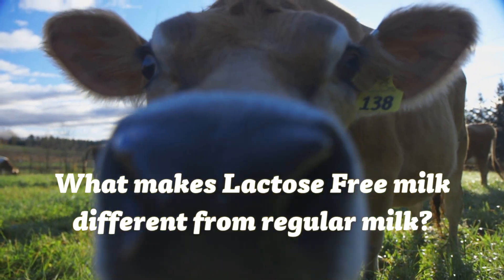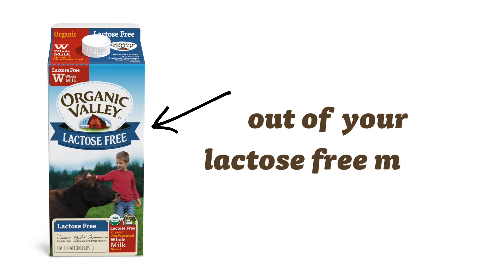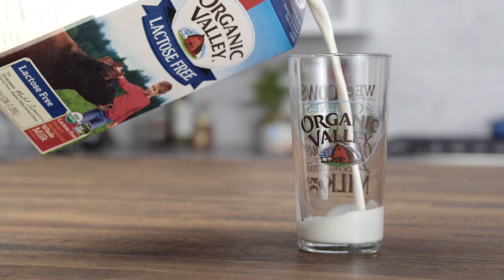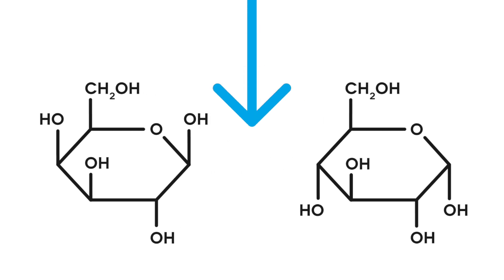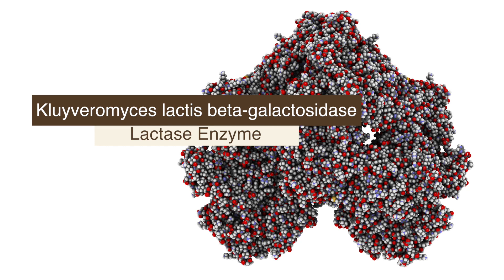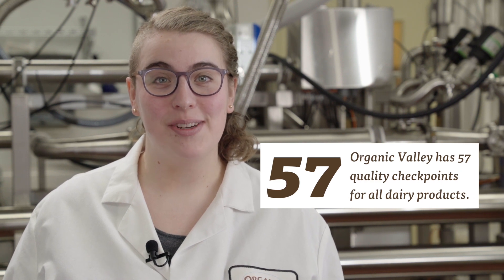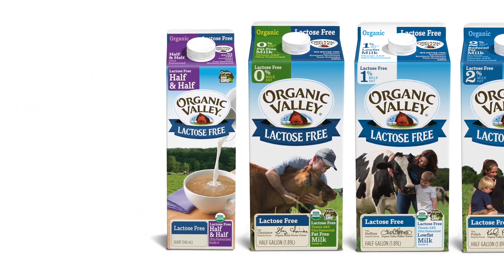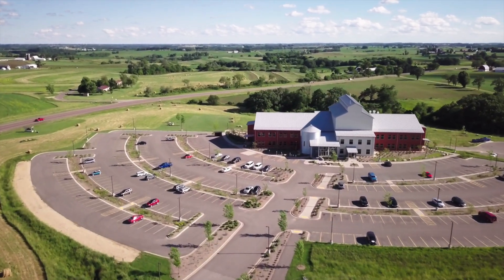What is Lactose Free milk? | Ask Organic Valley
Organic Valley Lactose Free Milk begins as our premium, certified organic, pasture-raised milk, so what exactly is lactose and how do we remove it from our milk? Watch and learn!

00:30 the chemical composition of lactose
00:50 the lactase enzyme
01:10 why does lactose free milk seem sweeter than regular milk?